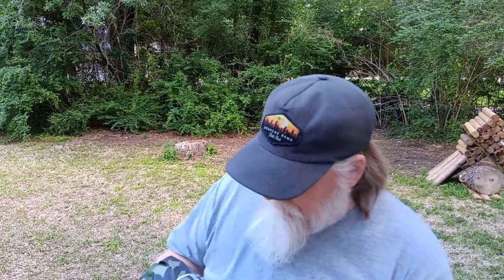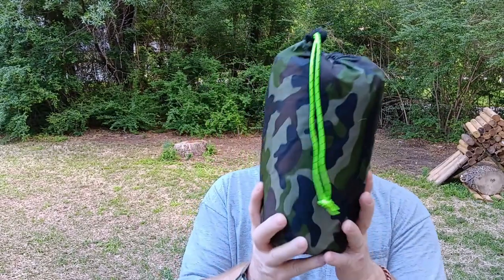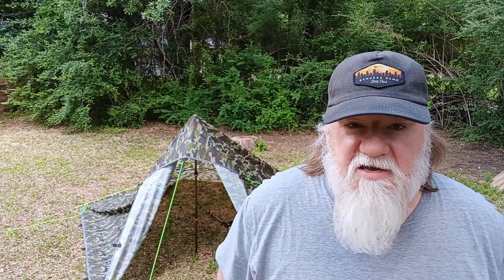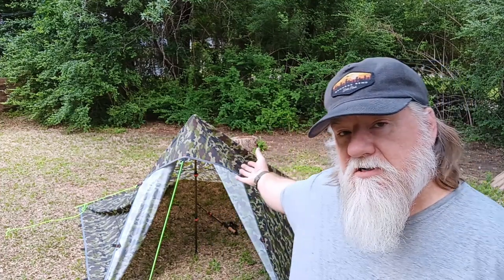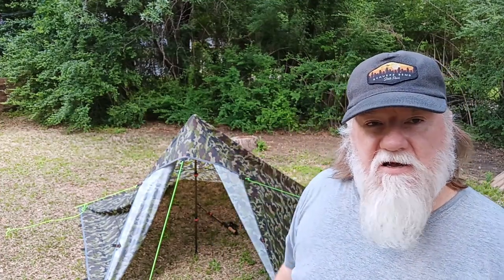Gold Armour 10x10 Tarp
Gold Armour 10x10 tarp or 3Mx3M Tarp
- Mardingtop 75L BackPack
- Gold Armour 10 x 10 Tarp
- Cascade Mountain Trekking Poles
- pack with add on pouches
- Hammock Cover
- One Tigris Hammock Underquilt
- UCO Candle Lantern
- Folding Saw
- Lifestraw Water Bottle
- Lifestraw Waterfilter
- Sawyer Waterfilter
- Benchmade Bugout Knife
- UCO Rainproof Matches
- 6inch Ferro Rod
- Dispatch Tactical Knife
- 3L water Bladder
- Nite Ize Carabiner
- Nite Ize Gear Ties
- IFAK ( individual First Aid Kit )
- Water Purification Tablets
- small sewing kit
- No See Um Headnet
- Bushcraft Grill
- Kelty Sleep Pad
- Modular Sleep System
- Adult Woobie Poncho Liner
- Wool Blanket
- 24inch zip ties